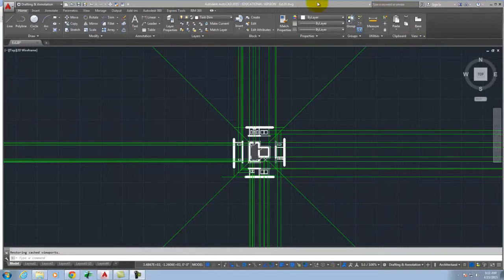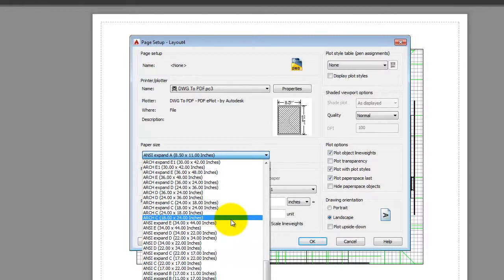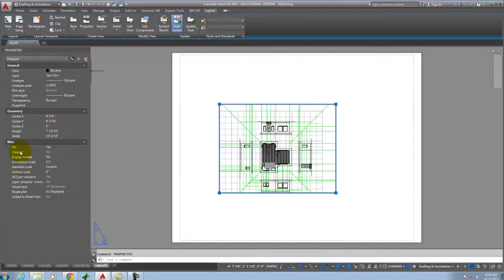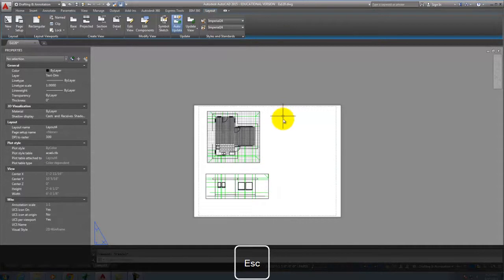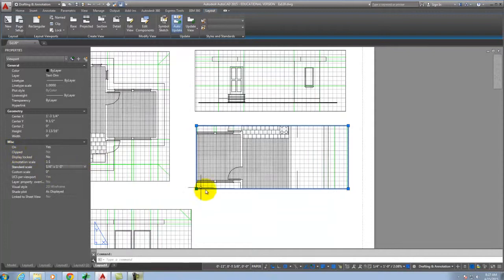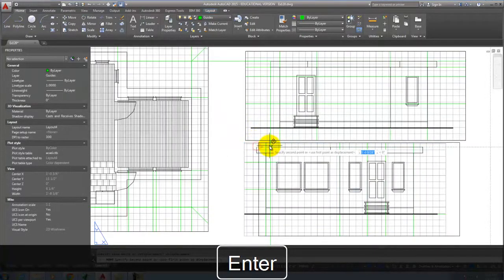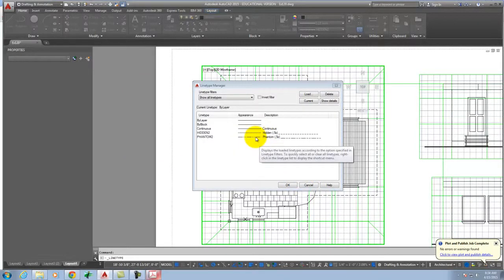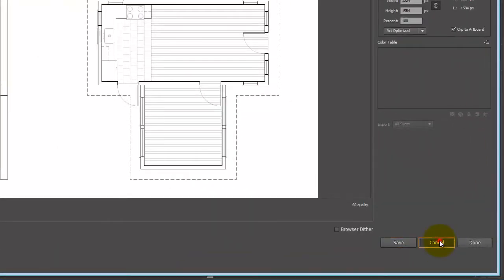Lecture 123 - Modelspace and Paperspace - Spring 2015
An overview of Modelspace and Paperspace in AutoCAD.  Demonstration includes how to rotate the content of viewports to make layouts that are ready to print.